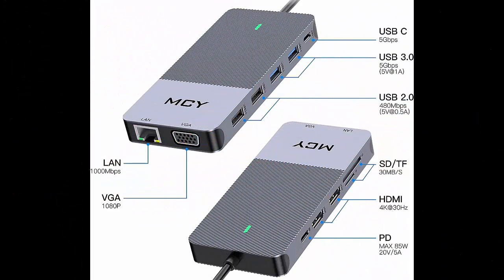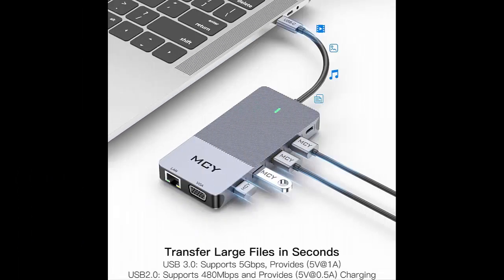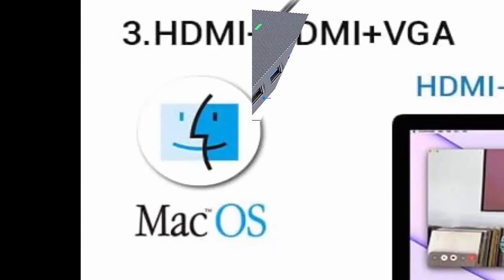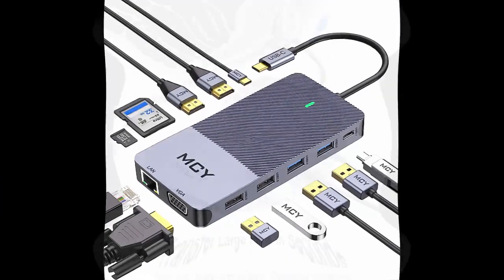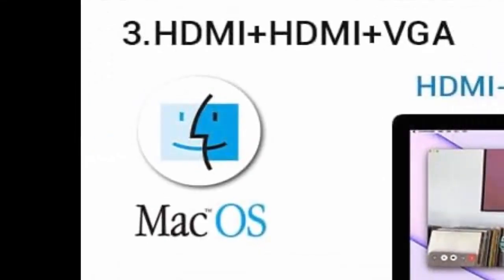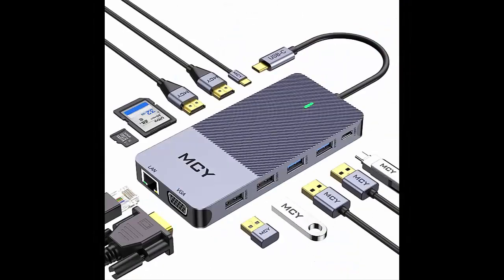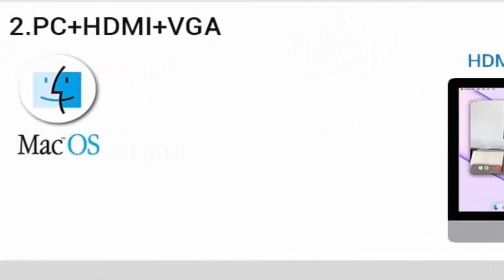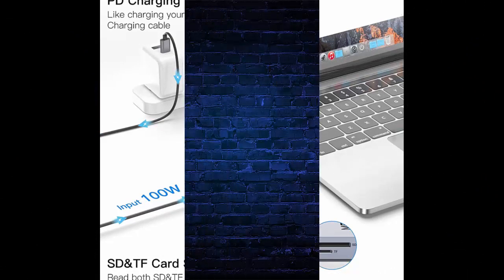Docking station , MCY 12 in 1 hub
Docking Station, MCY 12 in 1 Triple Display Laptop

Docking Station, MCY 12 in 1 Triple Display Laptop USB C Docking Station Dual Monitor USB Type C Hub with Dual HDMI VGA Adapter, Compatible with
MacBook, XPS, Dell, USB C Dock